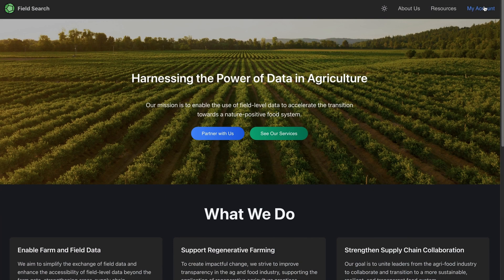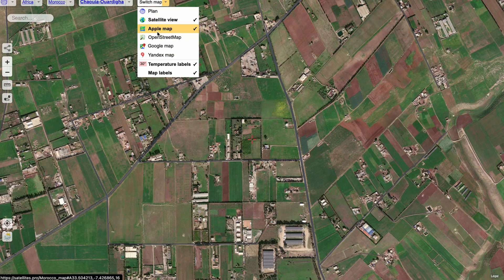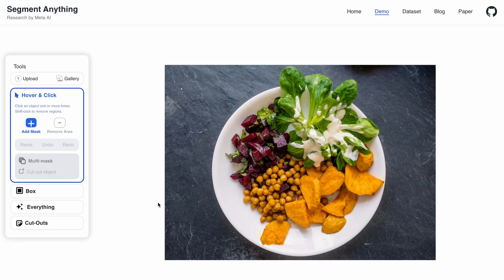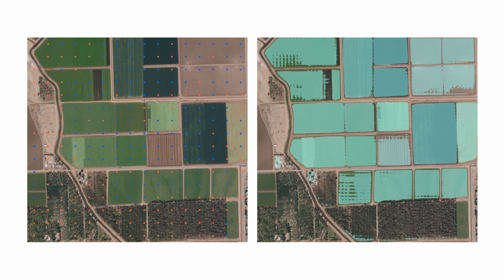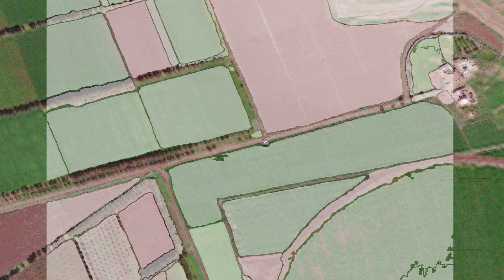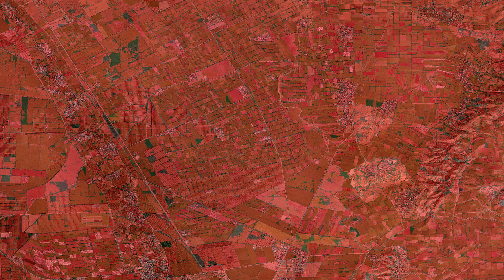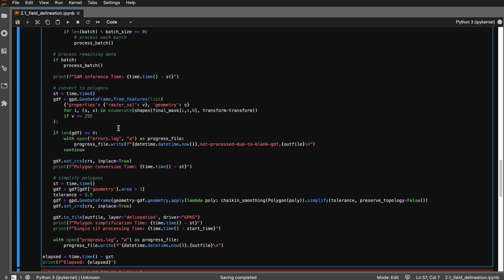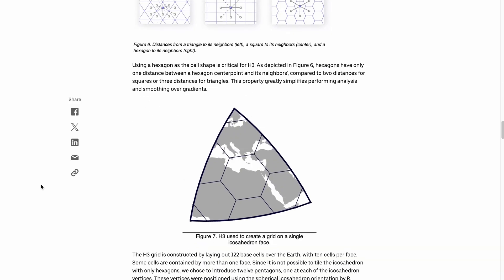Large Scale Agriculture Field Delineation Using Segment Anything Model | Remote Sensing | QGIS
This is project showcase video for Large Scale Agriculture Field Delineation Using Segment Anything Model.